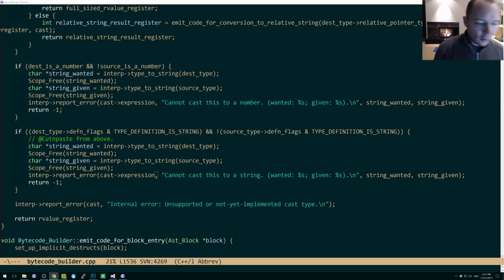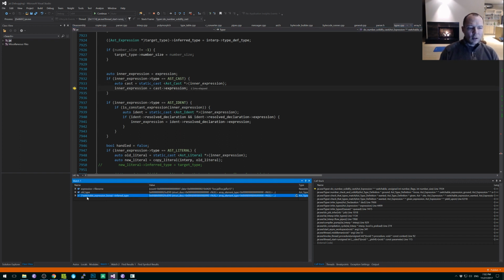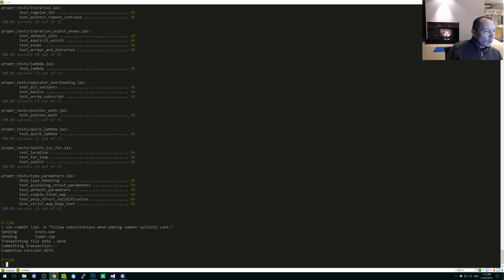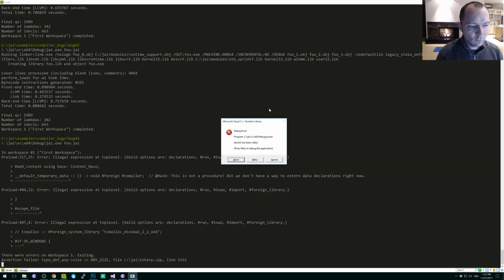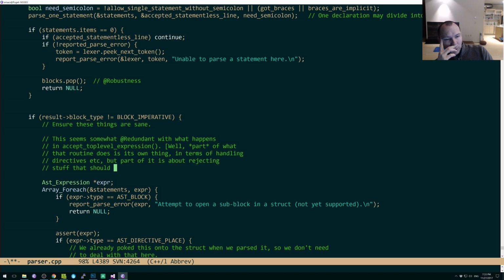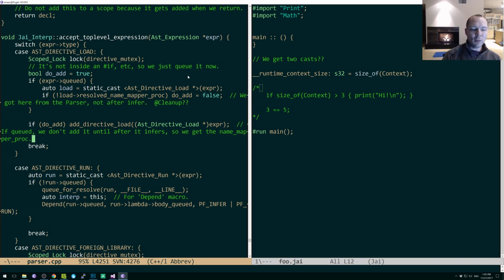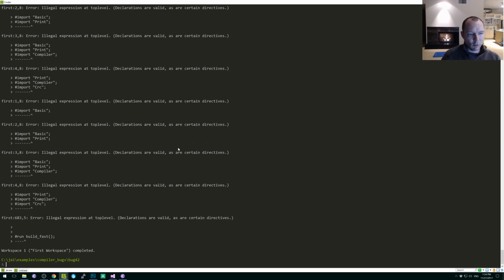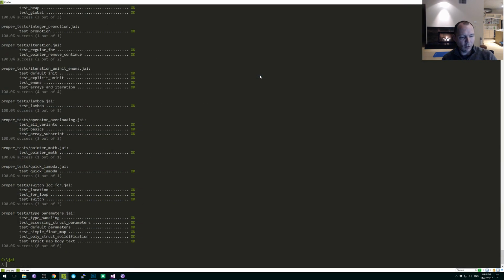Compiler Debugging and Simplification (nov 27 b)